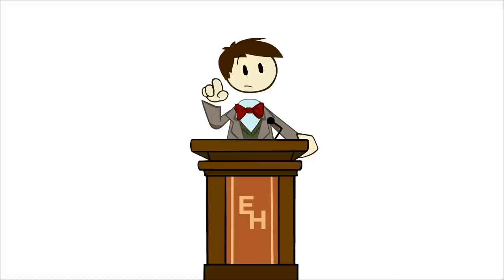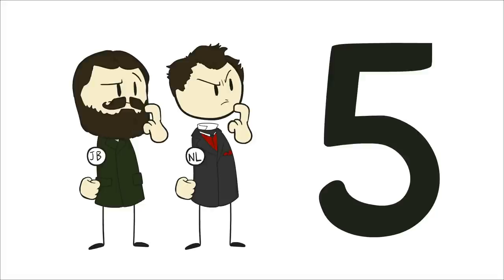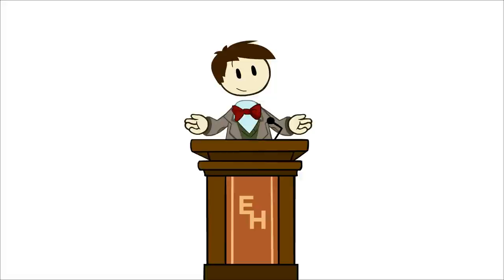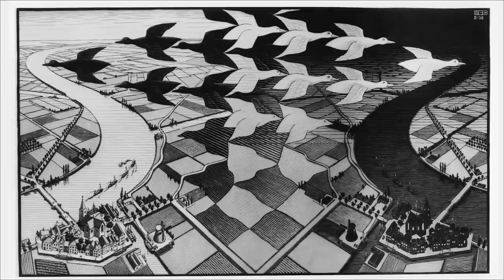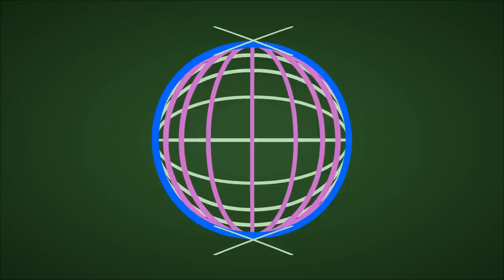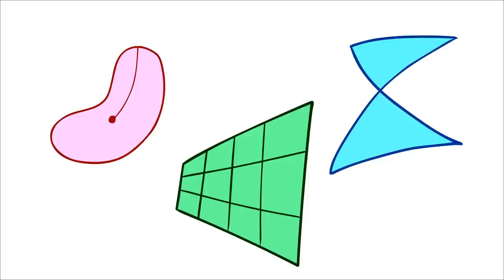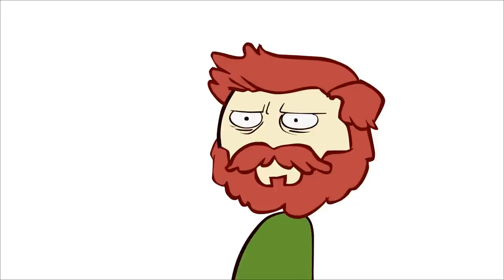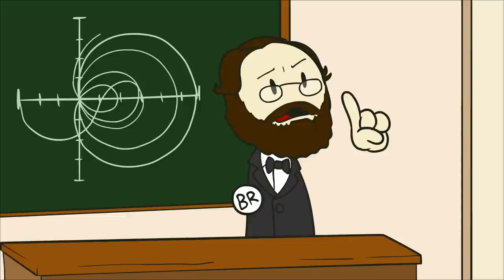The History of Non-Euclidean Geometry - A Most Terrible Possibility - Part 4 - Extra History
📜  In the early 19th century, people started to wonder if the Fifth Postulate couldn't be proven at all--meaning that it could be right, but it could also be wrong. Bolyai, Lobachevsky, and Riemann started exploring hyperbolic geometry and other strange realms...

Artist: Nick DeWitt I Writer: James Portnow I Voice: Daniel Floyd I Editor: Joe Russell I ♪ Music by Demetori I